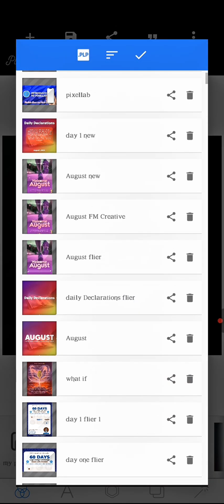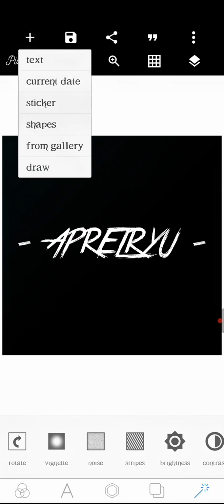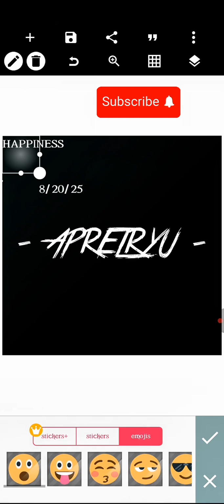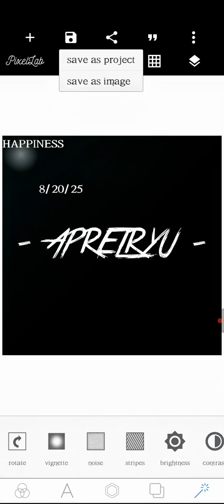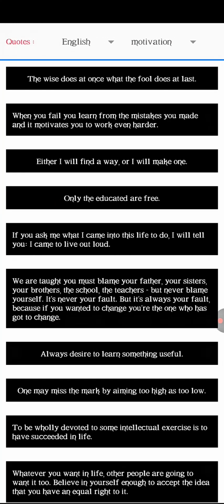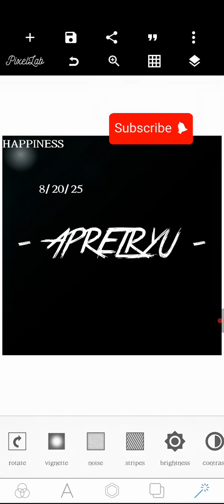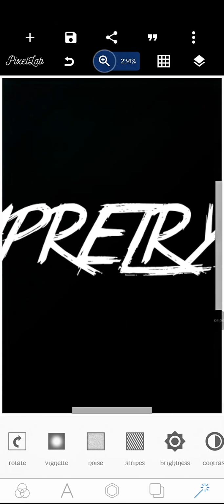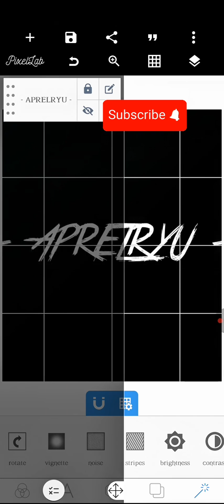Pixellab Made Easy: Beginner’s Guide to Menus & Tools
Are you new to Pixellab? 🎨📱 In this video, I’ll give you a complete introduction to Pixellab, explaining the menus and tools step by step. Whether you’re a beginner or just curious about graphic design on your smartphone, this tutorial will help you understand the basics so you can start creating amazing designs easily.

If you want to learn how to design using only your phone, this is the best place to start. 🚀